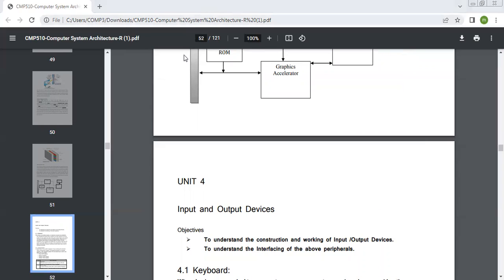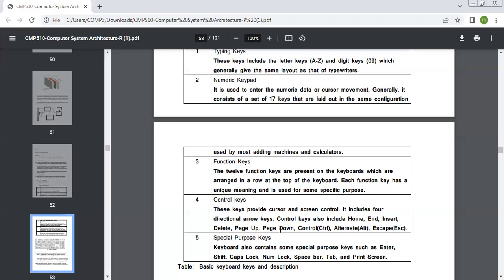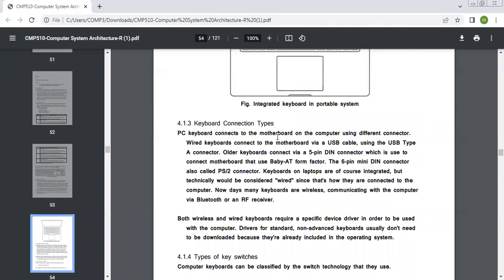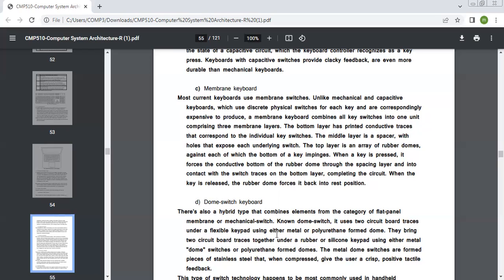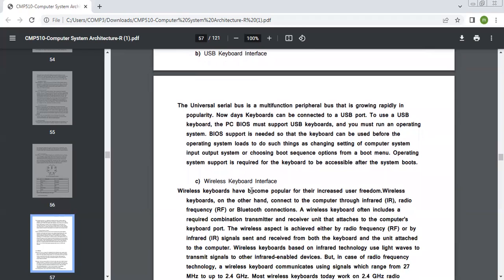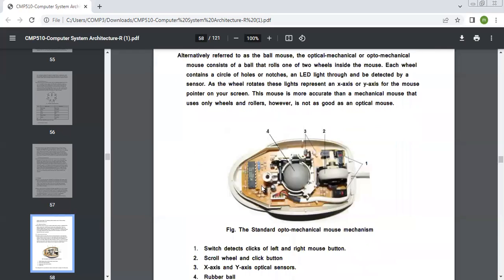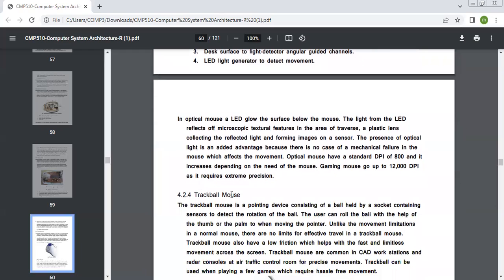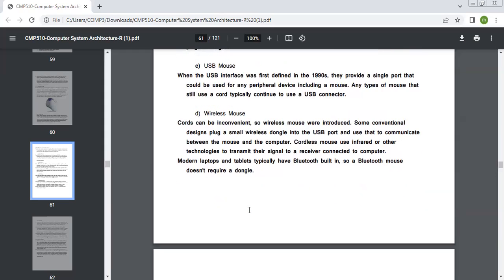SYBCA Computer System Architecture